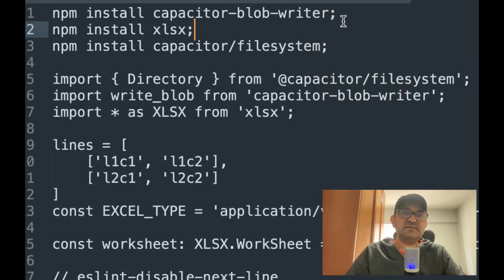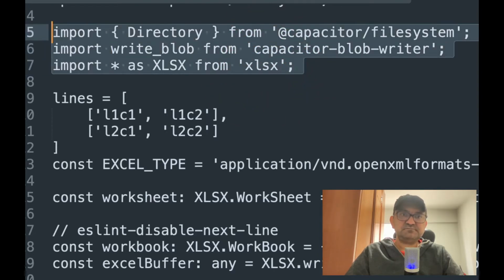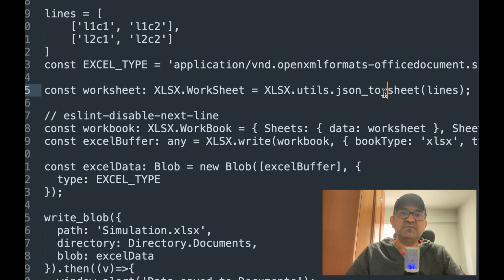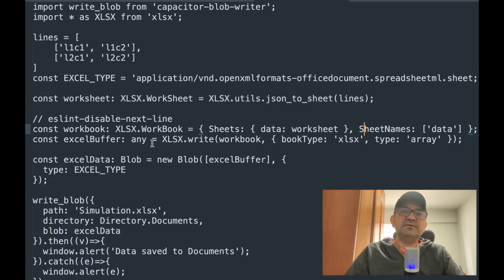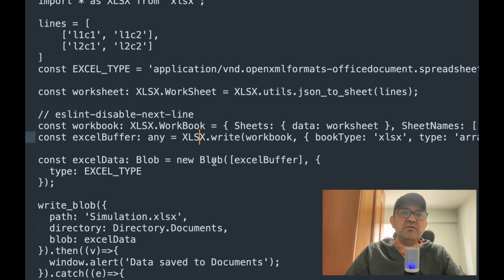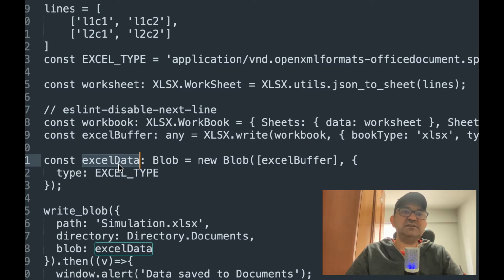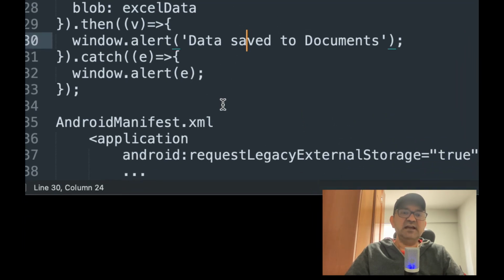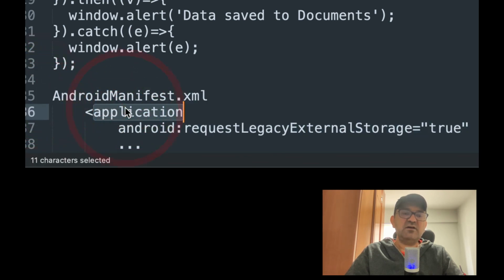Create XLS (XLSX) with JavaScript / Angular / Capacitor / Node / Ionic and save to mobile filesystem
Learn how to create XLS, XLSX from an array and save it to mobile filesystem using JavaScript, Angular, Ionic, Node and Capacitor

Create Excel file instead of CSV using Javascript. The input is a  simple JS array and the output is a Excel file like XLS, XLSX, etc.

NPM packages:
capacitor-blob-writer
xlsx
capacitor/filesystem

import { Directory } from '@capacitor/filesystem';
import write_blob from 'capacitor-blob-writer';
import * as XLSX from 'xlsx';

const EXCEL_TYPE = 'application/vnd.openxmlformats-officedocument.spreadsheetml.sheet;charset=UTF-8';

const worksheet: XLSX.WorkSheet = XLSX.utils.json_to_sheet(lines);

// eslint-disable-next-line
const workbook: XLSX.WorkBook = { Sheets: { data: worksheet }, SheetNames: ['data'] };
const excelBuffer: any = XLSX.write(workbook, { bookType: 'xlsx', type: 'array' });

const excelData: Blob = new Blob([excelBuffer], {
  type: EXCEL_TYPE

write_blob({
  path: 'Simulation.xlsx',
  directory: Directory.Documents,
  blob: excelData
}).then(function(x){
  window.alert('Data saved to Documents');
}).catch(function(e){
  window.alert(e);

AndroidManifest.xml:
application android:requestLegacyExternalStorage="true"